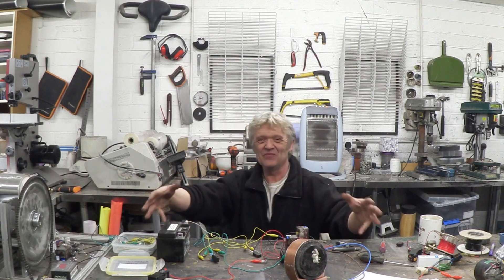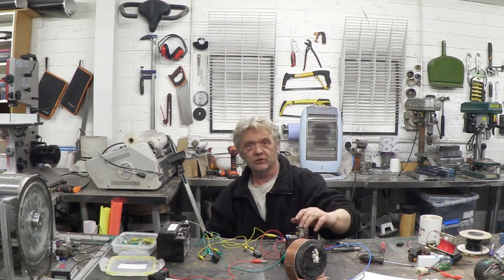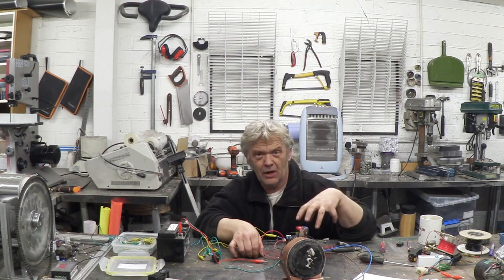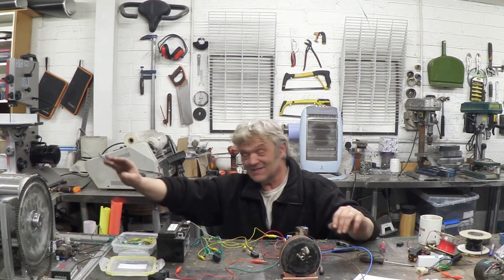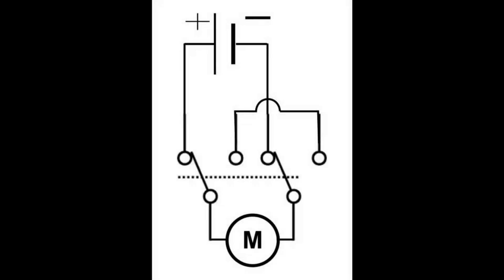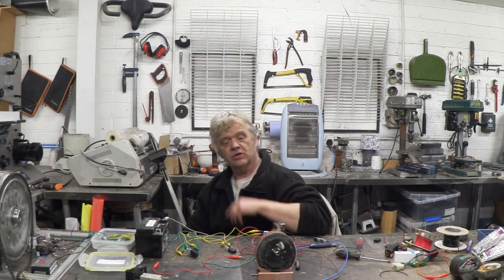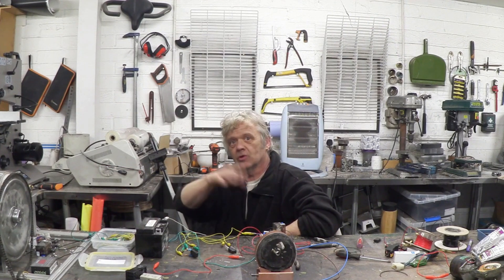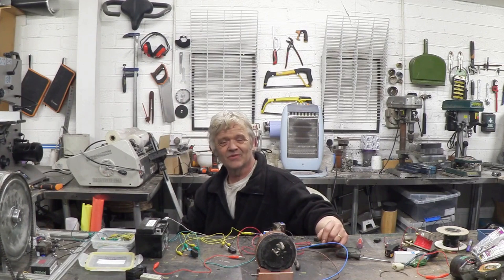978 Complete Stop and Reverse Motor Control Circuit Using Relays